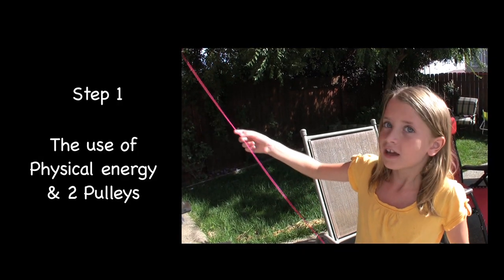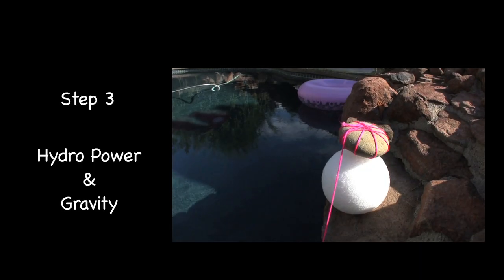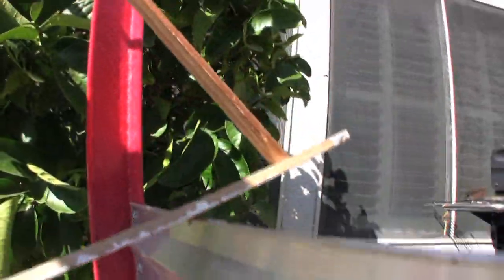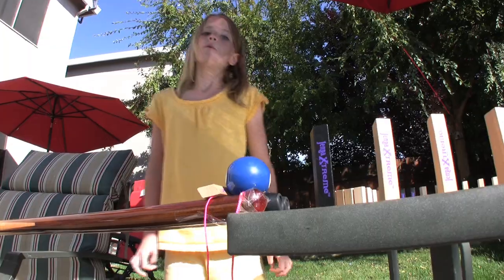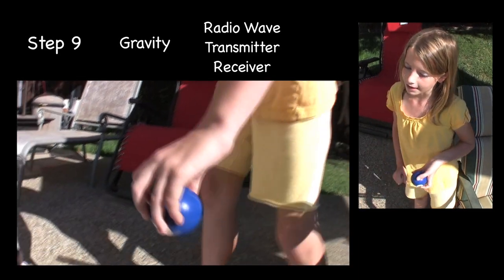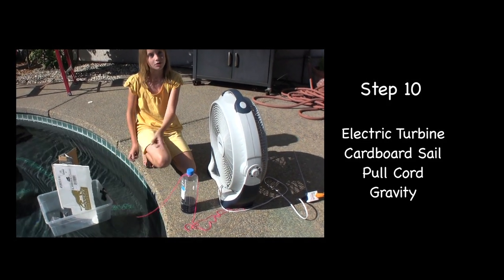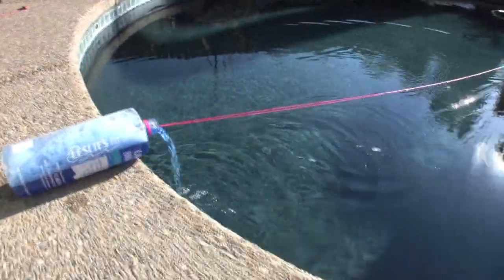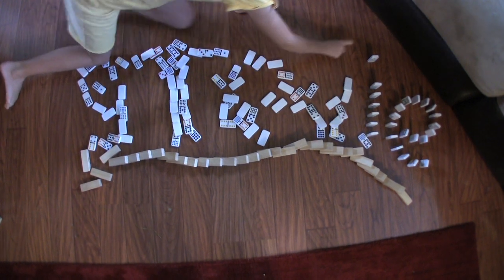Rube Goldberg - 4th Grade Project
Stevie's 4th grade science project is a Rube Goldberg experiment. She took over the back yard and attempted to add some chemicals into our swimming pool. Because the container said, "keep out of reach of children," she managed to do it without touching it. 10 stages of pulleys, an electric motor, a waterfall, marbles, a boat, a remote control power switch and chain reaction all do the job for her. We hope you enjoy her experiment.